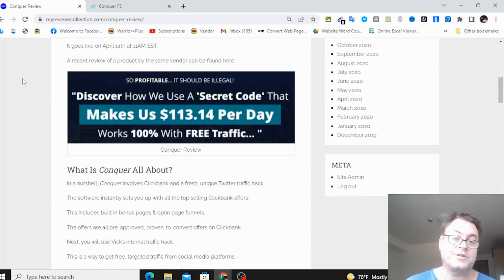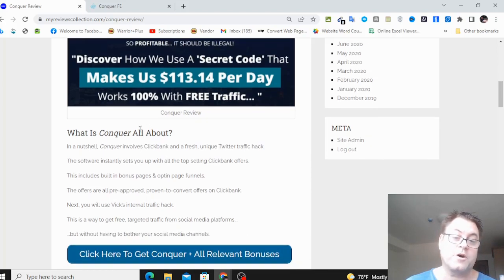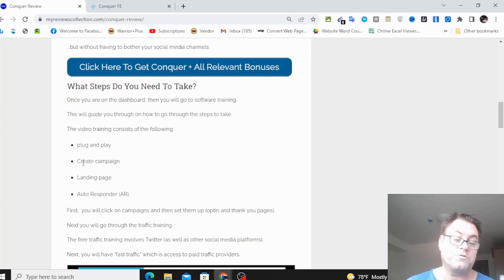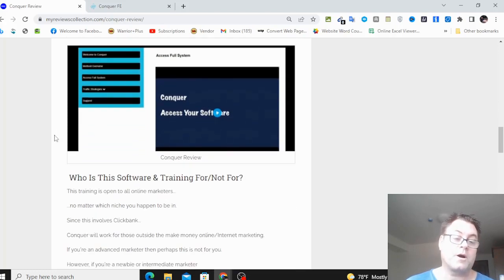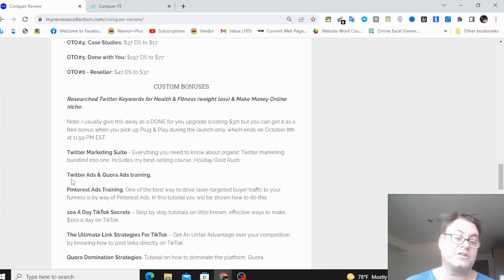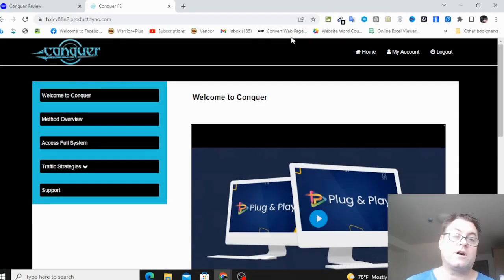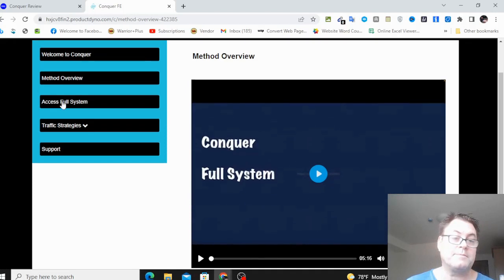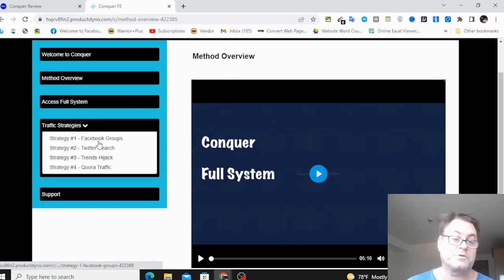Conquer Review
Conquer is a new software and training by Vick Carty.
It goes live on April 14th at 11AM EST.
What Is Conquer All About?
In a nutshell, Conquer involves Clickbank and a fresh, unique Twitter traffic hack. The software instantly sets you up with all the top selling Clickbank offers.This includes built in bonus pages & optin page funnels. The offers are all pre-approved, proven-to-convert offers on Clickbank.
Next, you will use Vick’s internal traffic hack. This is a way to get free, targeted traffic from social media platforms but without having to bother your social media channels.
Once you are on the dashboard, then you will go to software training.
This will guide you through on how to go through the steps to take.
The video training consists of the following.
plug and play
Create campaign
Landing page
Auto Responder (AR).
First,  you will click on campaigns and then set them up (optin and thank you pages). Next you will go through the traffic training. The free traffic training involves Twitter (as well as other social media platforms). Next, you will have "fast traffic" which is access to paid traffic providers.